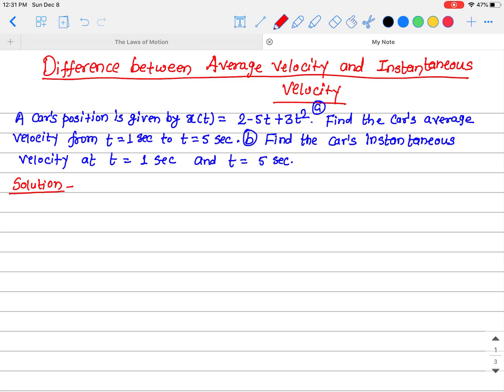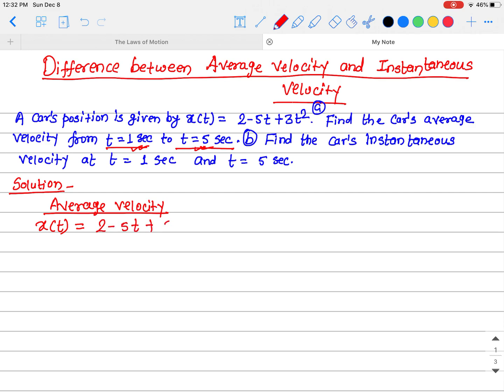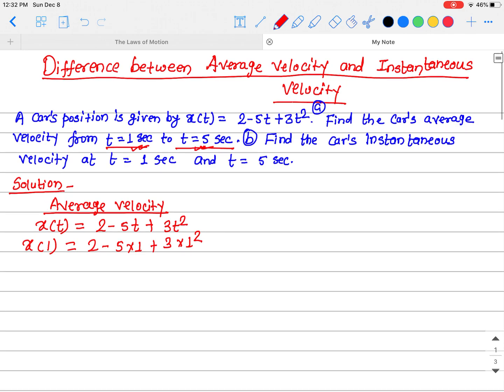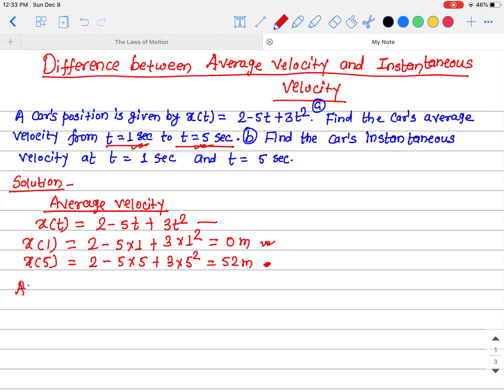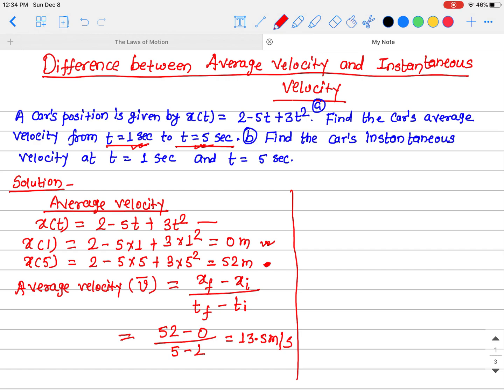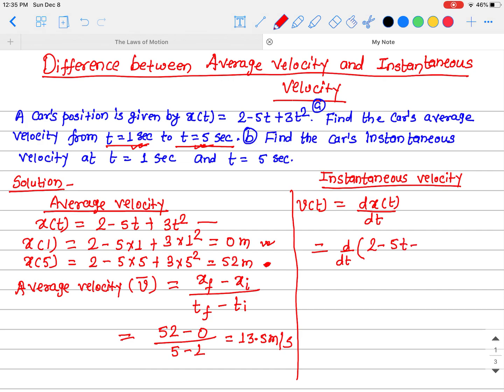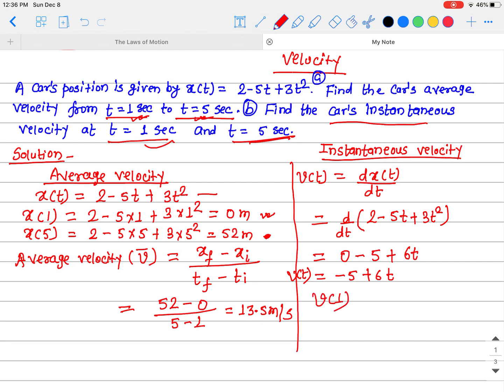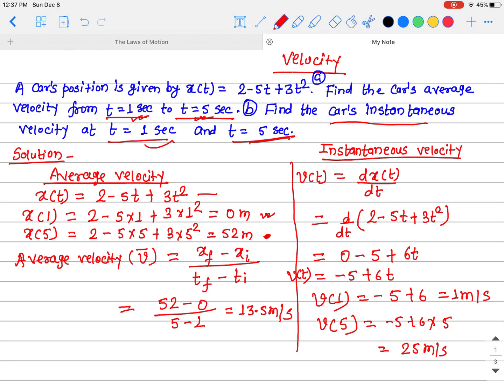Differences between Average Velocity and Instantaneous Velocity Example # Physics 1 # Lecture 4